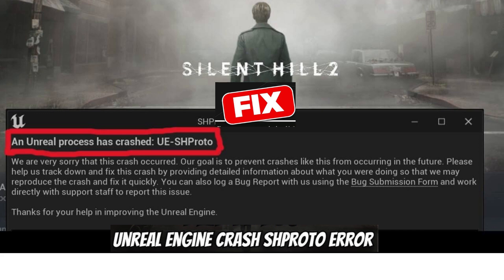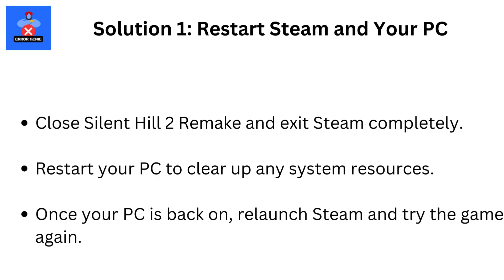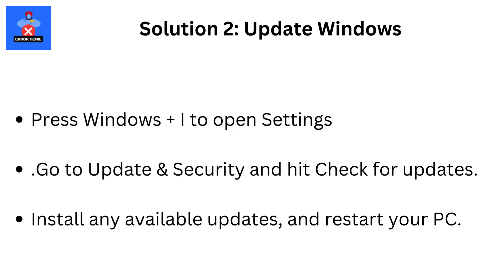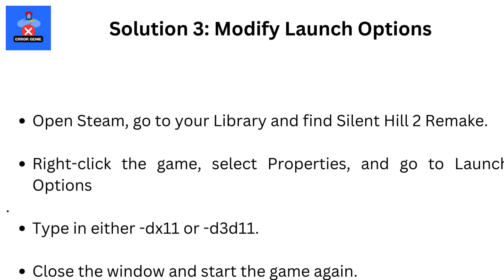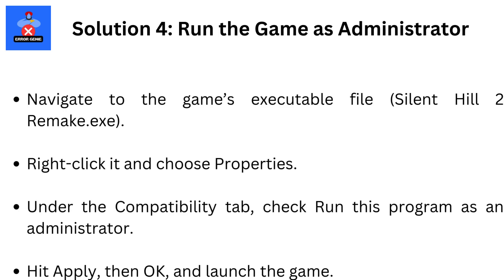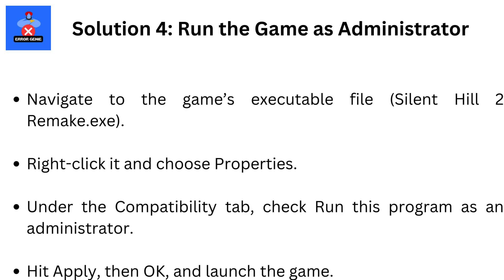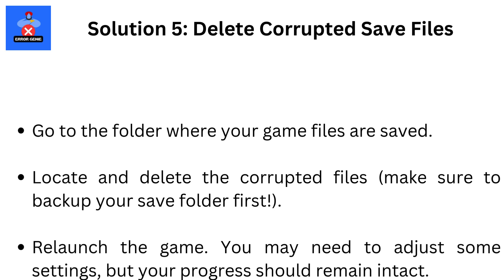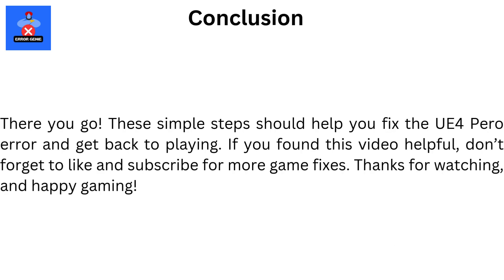Fix Silent Hill 2 An Unreal Process Has Crashed UE-SHProto Error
Fix Silent Hill 2 An Unreal Process Has Crashed UE-SHProto Error. Hey everyone, welcome back to Error Genie! Today, we’re tackling the UE4 Pero error in Silent Hill 2 Remake. If you’ve been facing this issue, I’ve got you covered with step-by-step solutions. Let’s dive in!

Solution 1: Restart Steam and Your PC
Close Silent Hill 2 Remake and exit Steam completely.
Restart your PC to clear up any system resources.
Once your PC is back on, relaunch Steam and try the game again.

Solution 2: Update Windows
Go to Update & Security and hit Check for updates.
Install any available updates, and restart your PC.

Solution 3: Modify Launch Options
Open Steam, go to your Library and find Silent Hill 2 Remake.
Right-click the game, select Properties, and go to Launch Options.
Type in either -dx11 or -d3d11.
Close the window and start the game again.

Solution 4: Run the Game as Administrator
Navigate to the game’s executable file (Silent Hill 2 Remake.exe).
Right-click it and choose Properties.
Under the Compatibility tab, check Run this program as an administrator.
Hit Apply, then OK, and launch the game.

Solution 5: Delete Corrupted Save Files
Go to the folder where your game files are saved.
Locate and delete the corrupted files (make sure to backup your save folder first!).
Relaunch the game. You may need to adjust some settings, but your progress should remain intact.

There you go! These simple steps should help you fix the UE4 Pero error and get back to playing.